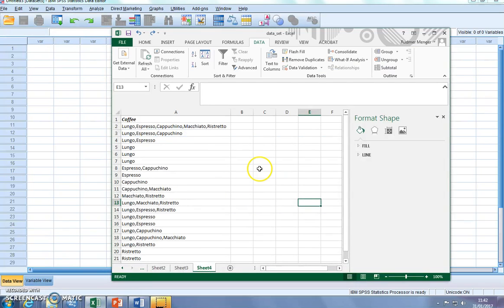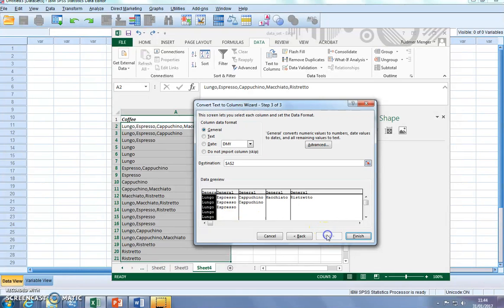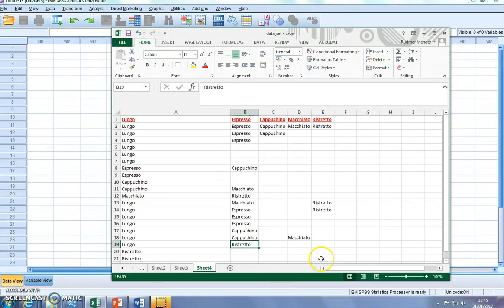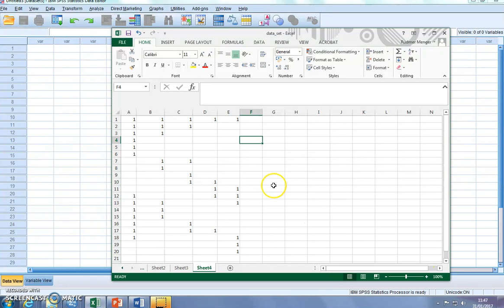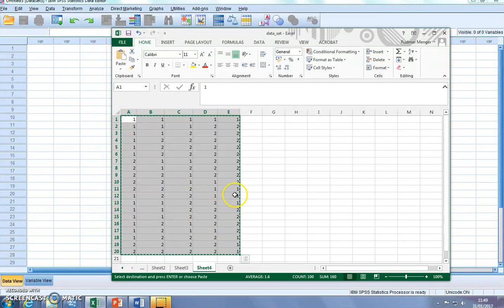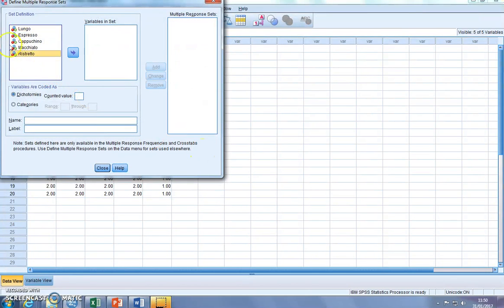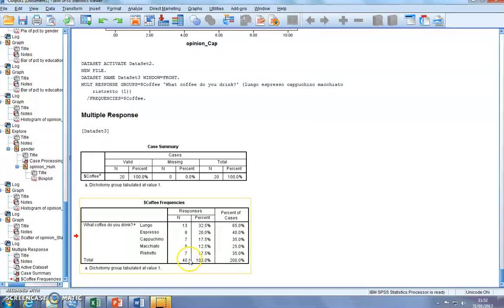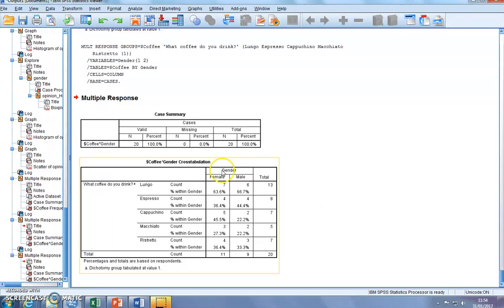MRS List question data&ana